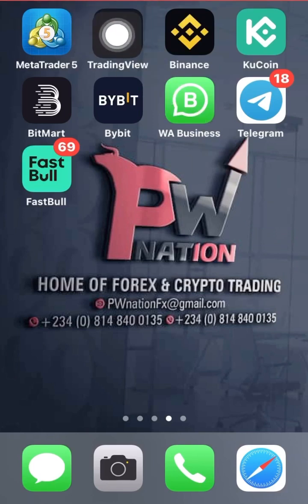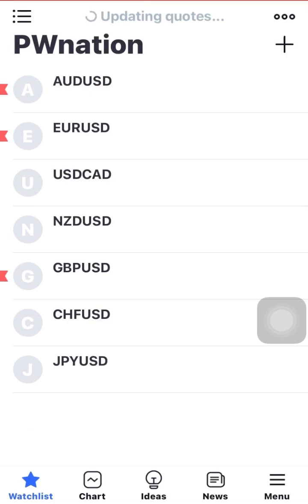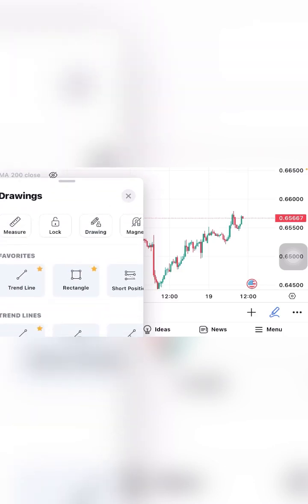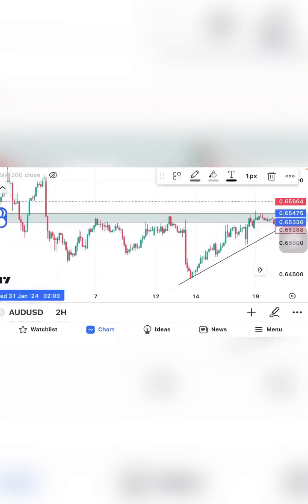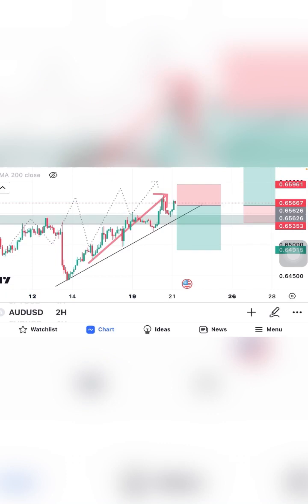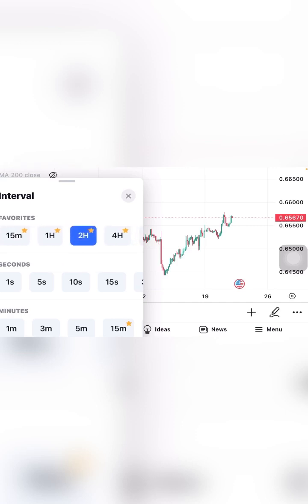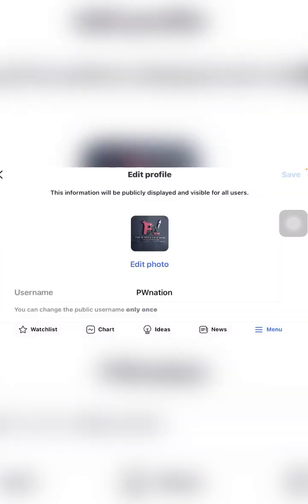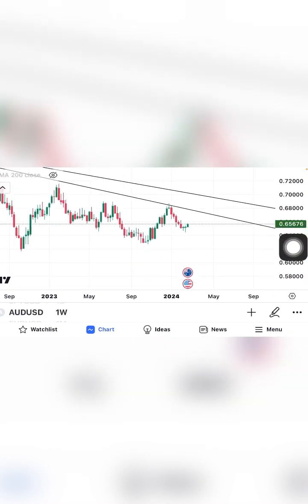How to use Tradingview app. (Analysis made easy with Tradingview)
This video tutorial explains Tradingview application and how to use it effectively for trading. Through this video trading and analysis is made easy and understanding obtained.